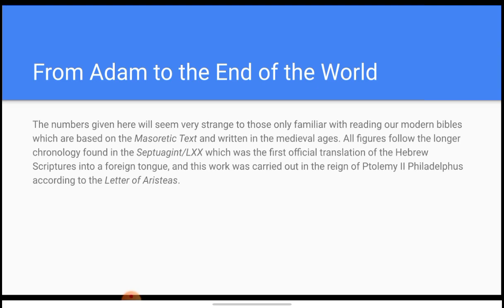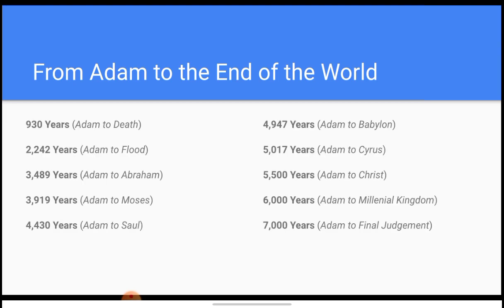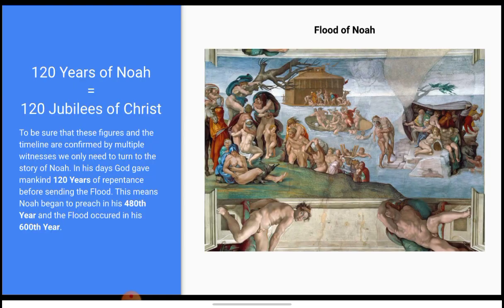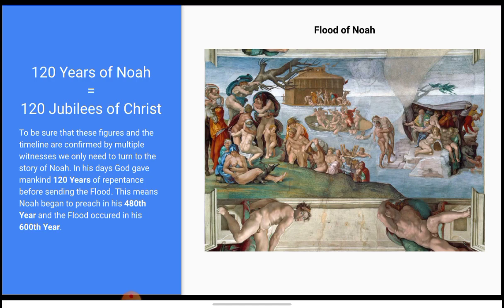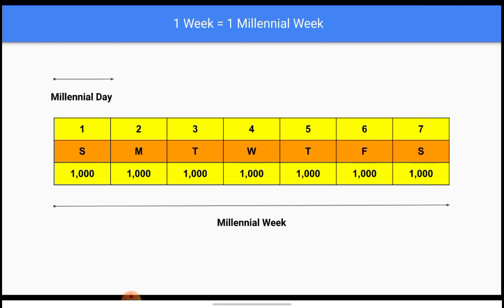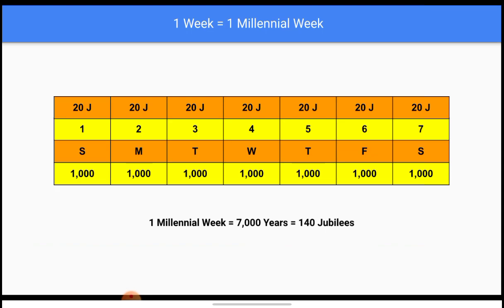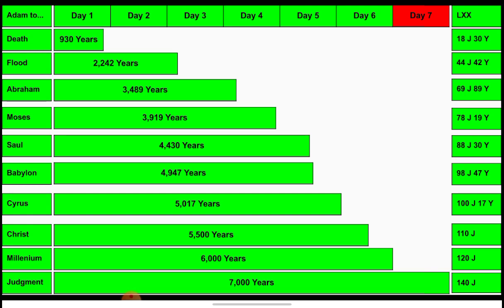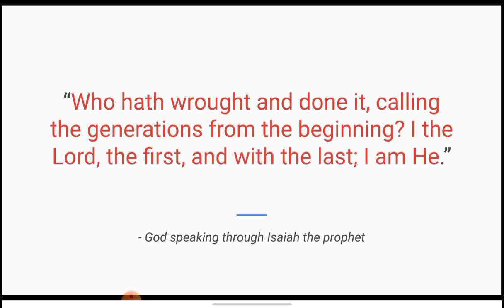The Three Pillars of World Chronology (Part 3)